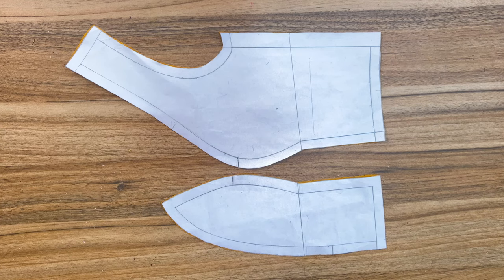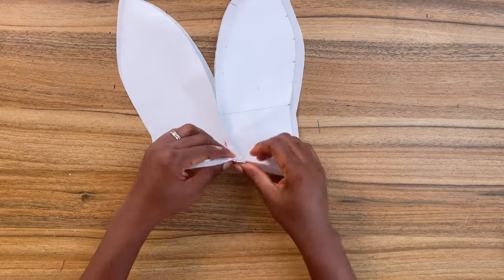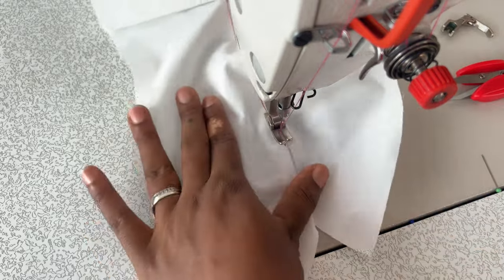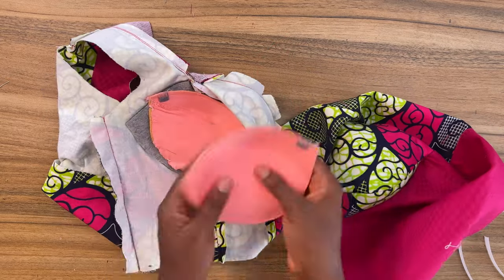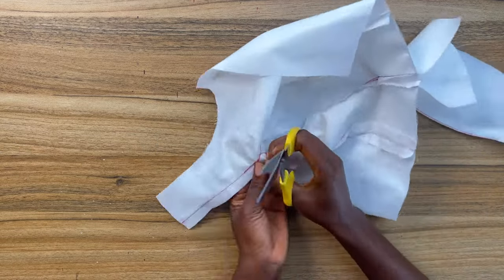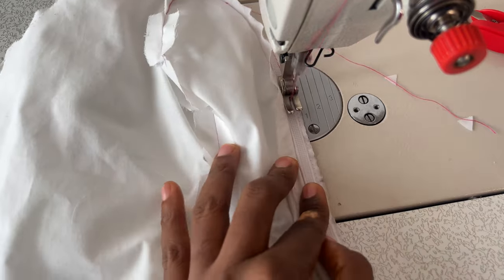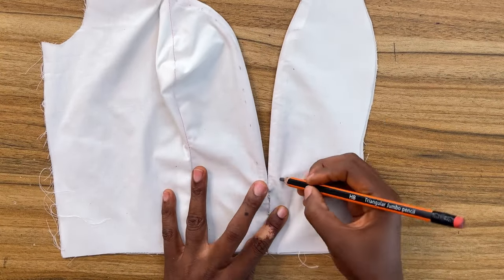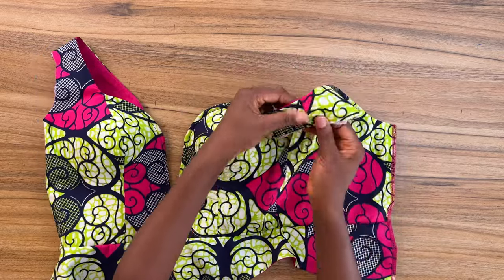How to sew a Classic princess bustier with deep plunging neckline | how to insert V-neckline wire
Here are videos you need to watch to get started

How to cut and pad  a shoulder dart bustier | Classic princess dart | fabric interfacing |Cilla Si

EDITING : InShot

Musician: J Lollz X Cilla sin